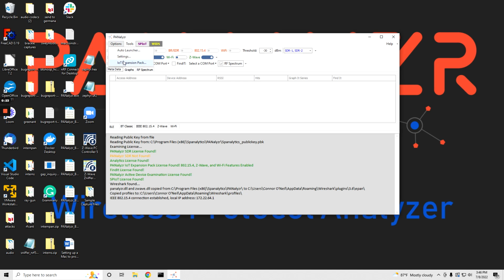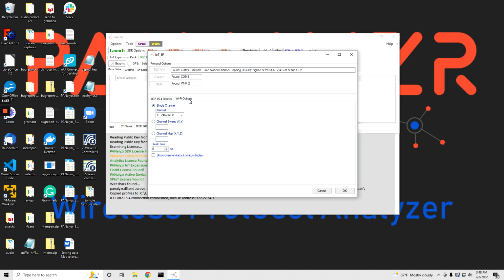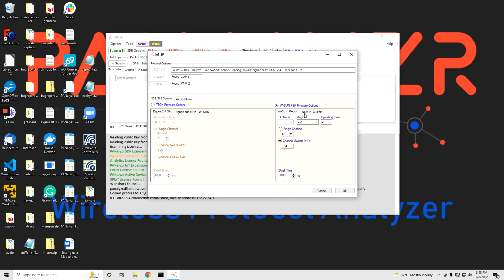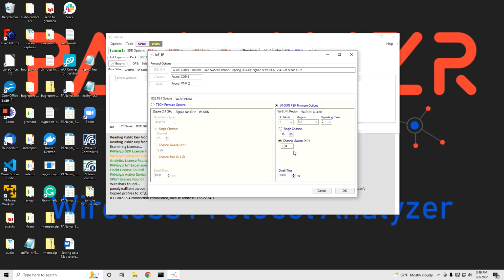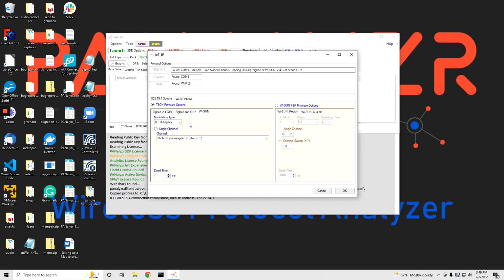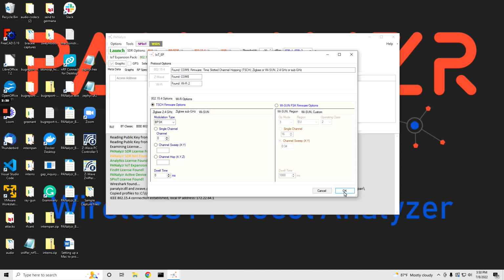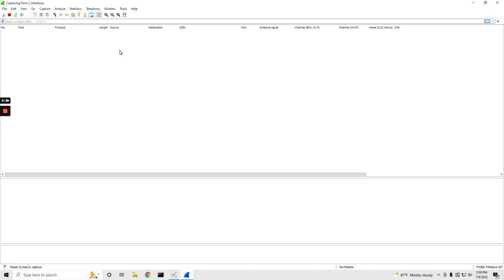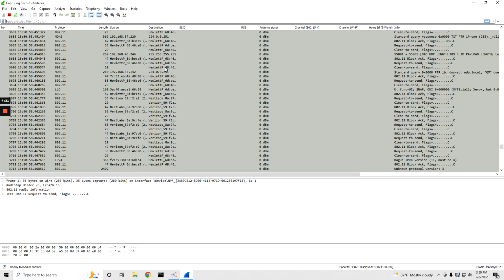PANalyzr Iot expansion guide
A quick walthrough of the setting for the PANalyzr IoT expansion